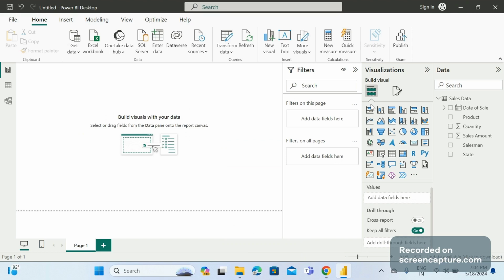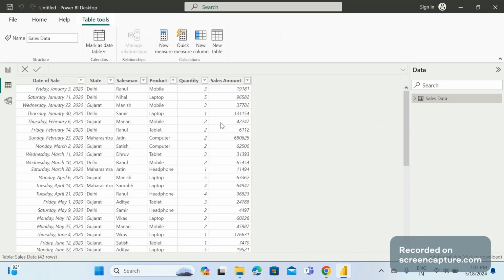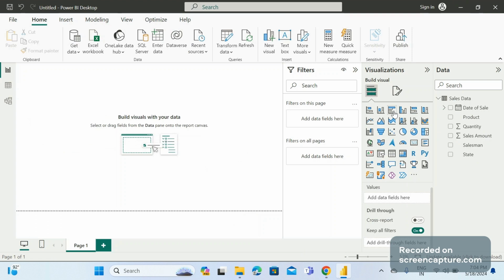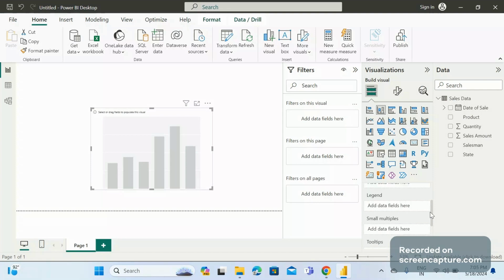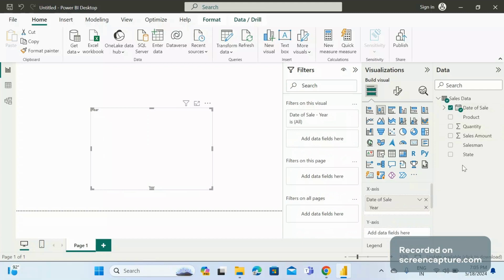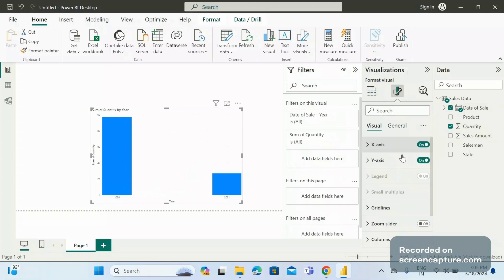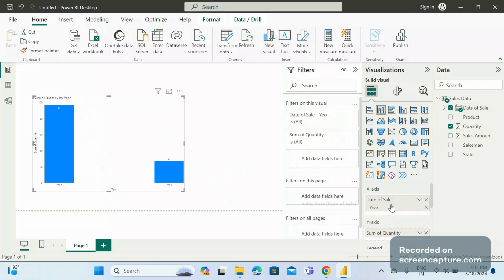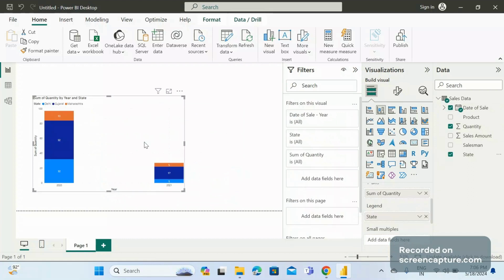🔥 Master Stacked Column Charts in Power BI Desktop 🚀 (Under 4 Mins!)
Feeling overwhelmed by your sales data? Unlock the secrets of Stacked Column Charts in **Power BI Desktop** in **UNDER 4 MINUTES!** ⏱️

In this quick tutorial, we'll transform a sample sales dataset with **Date of Sale, Product, Quantity, Sales Amount, Salesman, and State** into compelling visualizations that reveal how different categories contribute to the whole.

* 🚀 Building Stacked Column Charts in Power BI Desktop
* 📊 Understanding absolute vs. 100% stacked charts
* 🎨 Customizing colors, labels, and tooltips for clarity

By the end, you'll be a Stacked Column Chart pro, ready to uncover hidden patterns in your data! 📈

* Data Visualization
* Stacked Column Chart Tutorial
* Sales Data Analysis
* Business Intelligence
* Data Comparison